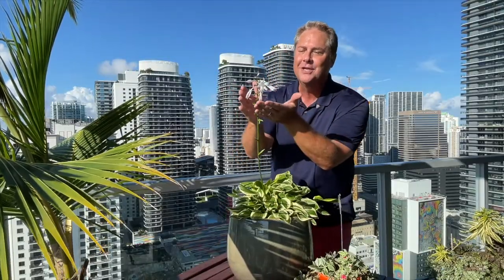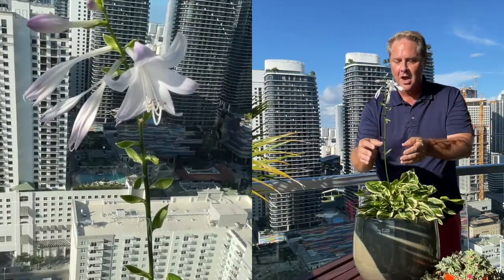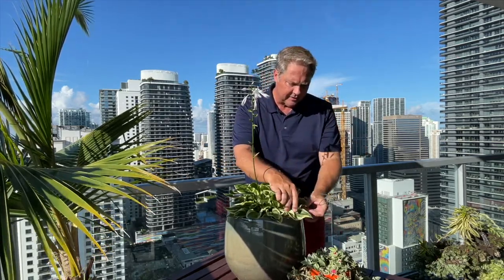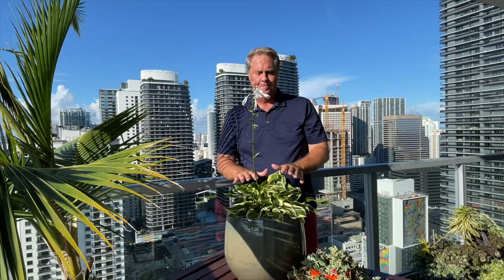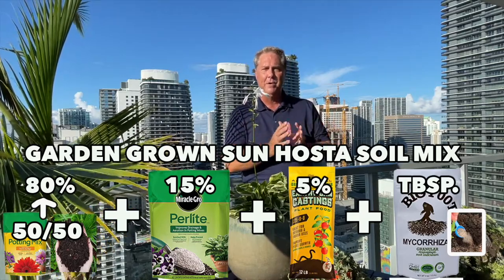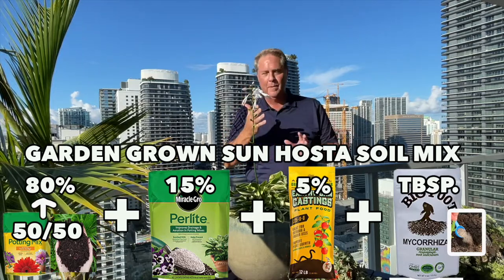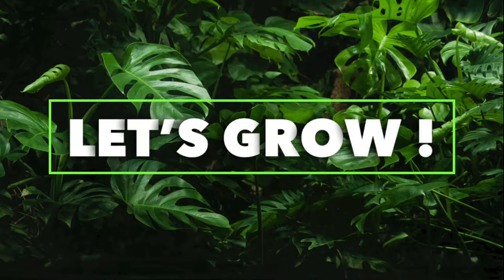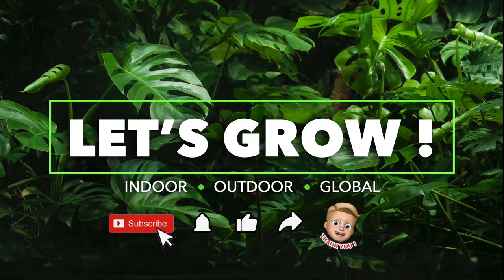HOW TO GROW HOSTA IN FLORIDA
Hi everybody, welcome. Today I go over how you can grow hostas in South Florida! Yes, you heard me right, South Florida.  Specifically I will go over how to care for the Sun Hosta variety and how best to grow in a container or in your garden. Enjoy😀🪴

DIGGING IN:  Let’s Grow takes a wholistic approach to caring for plants.  If you need help with outdoor gardening in South Florida, Let’s Grow has a wealth of helpful topics that focus on the big picture as well as the details. This includes  providing professional garden advice on choosing the right South Florida garden plants for your garden (like the sun hosta), and others such as shade loving plants for a garden, sun loving plants for a garden, garden plant installation, garden plants watering needs, as well as plant fertilizer needs and the all important garden plant lighting needs.  We will also share our professional expertise on house plants, interior plants, garden & gardening SOUTH FLORIDA gardens landscape zone 9 and landscape zone 10!  PLUS many of the new and exciting gardening trends and ideas in the field of Landscape Architecture and environmental awareness. We also dig into detailed landscape design plans for your garden, whether it be for  butterflies or a tropical garden retreat, we can help you find the garden of your dreams.

ABOUT ME:
Hi! I’m Michael, Landscape Architect and Environmentalist.  We provide free professional gardening / landscape design advice for those who live here in South Florida and well as helpful videos on caring for house plants.

1) HOUSE PLANTS- How to best grow your house plants (Indoor Environment)
2) GARDENING ADVICE- Professional advice on the best garden plants (Outdoor Environment)
3) PROFESSIONAL LANDSCAPE DESIGN- Great garden design tips from Pros (Global Environment)
4) QUICK TIPS - Quick fixes to common gardening/ houseplant issues.